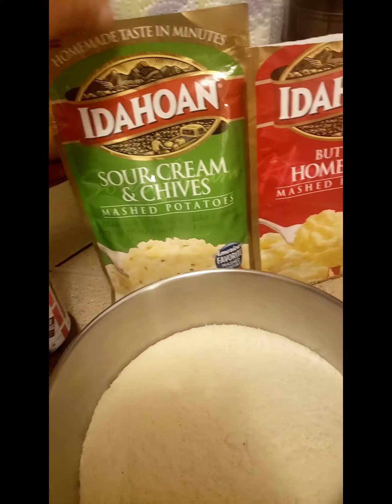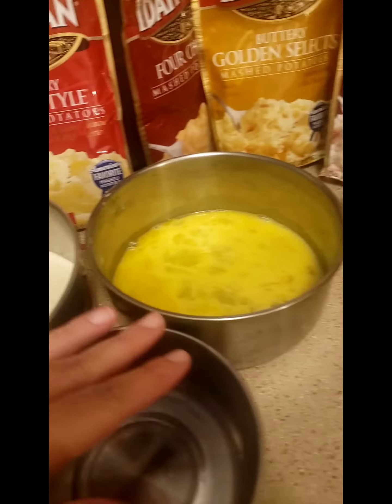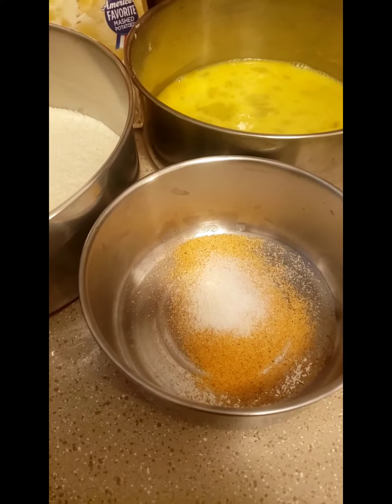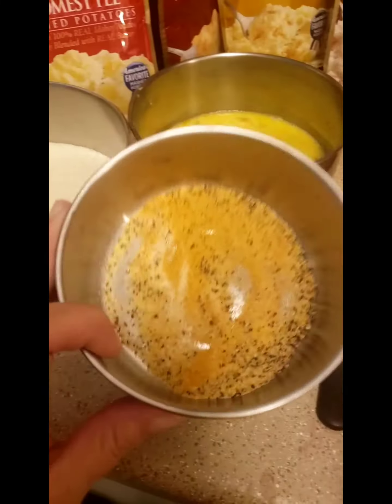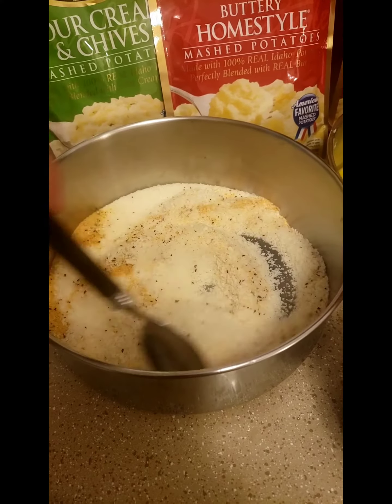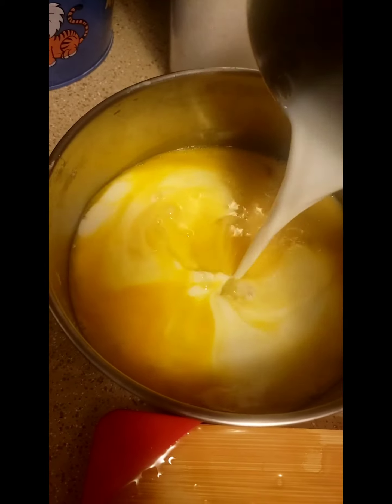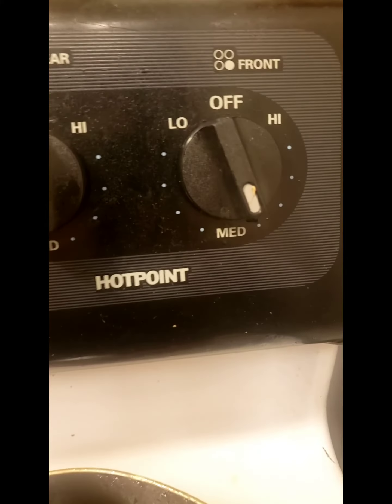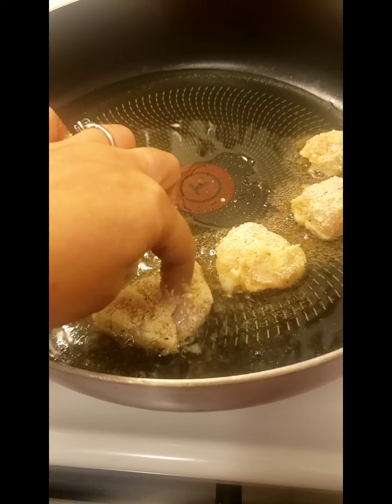Chicken Dinner ❤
My fav homestyle chicken recipe, the whole family loves